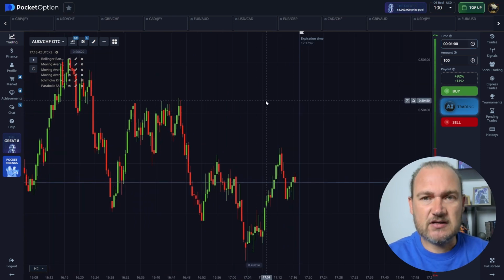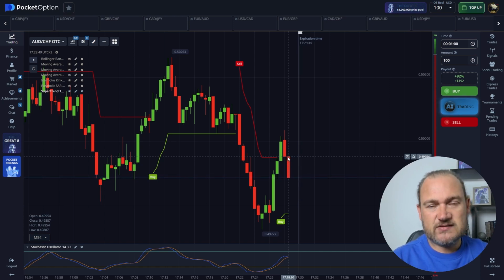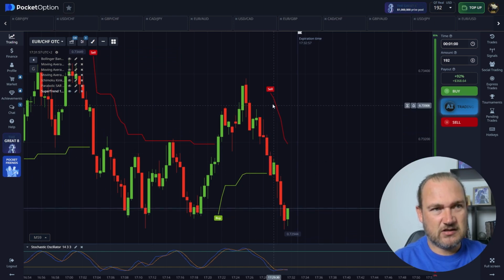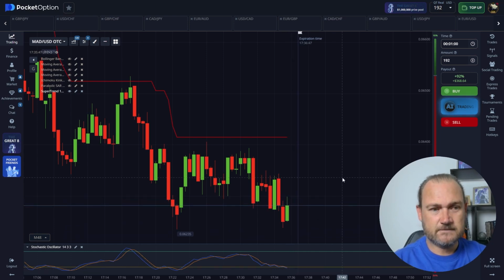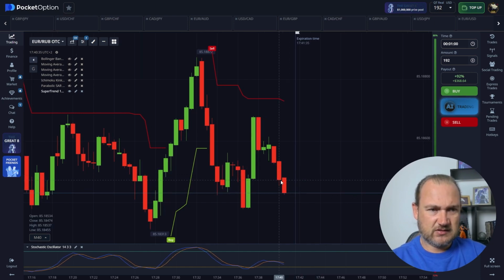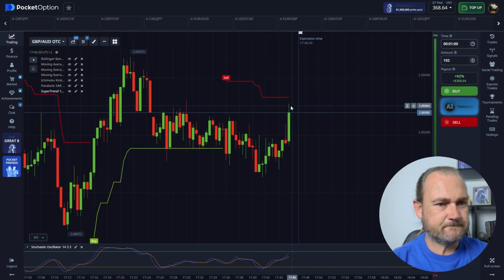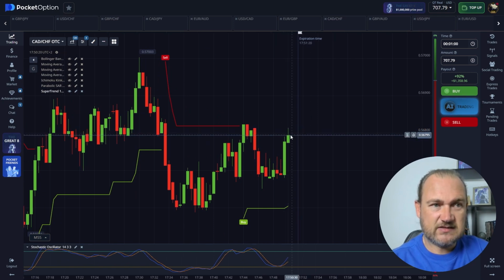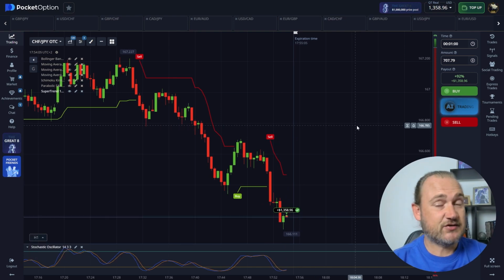Stochastic Oscillator + SuperTrend | Powerful Combo for High-Accuracy Entries!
In this video, we’ll show you how to combine the Stochastic Oscillator with the SuperTrend indicator to build a highly effective trading strategy. The Stochastic Oscillator helps identify overbought and oversold zones, while SuperTrend confirms the direction of the trend, giving you clear and confident entry signals. We’ll walk through real chart examples, explain how to filter out false signals, and show you how to apply this combo across different timeframes. Whether you're a beginner or an experienced trader, this strategy can help you catch market reversals and stay on the right side of the trend. Watch till the end to see how this setup works in real market conditions! 📈🔥